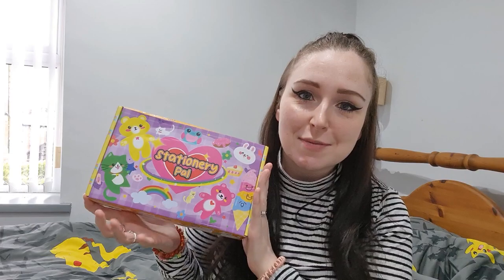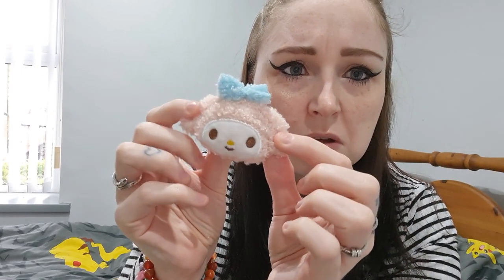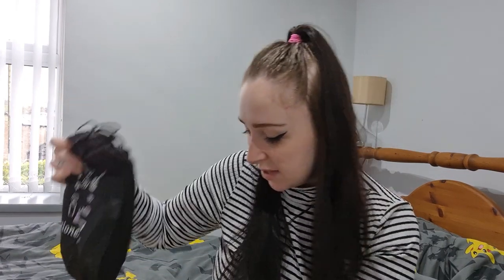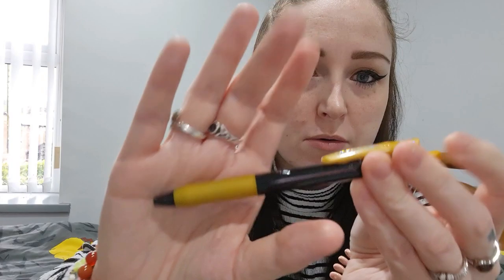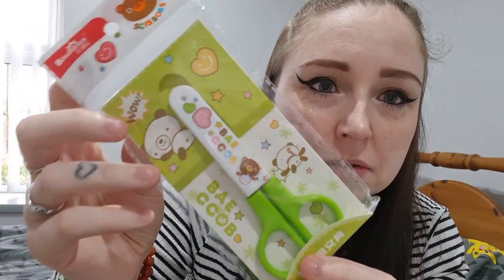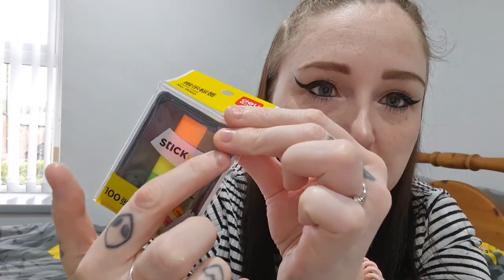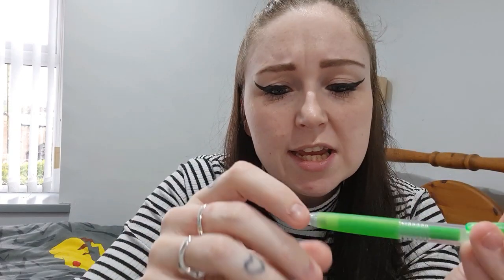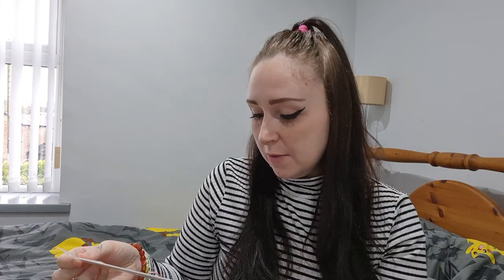Spring Mystery Stationary Box Unboxing from Stationary Pal | Heather Louise x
Hi Guys!

Hope you enjoy this unboxing! I blooming love Stationary and love Stationary Pal!

Heather Louise x